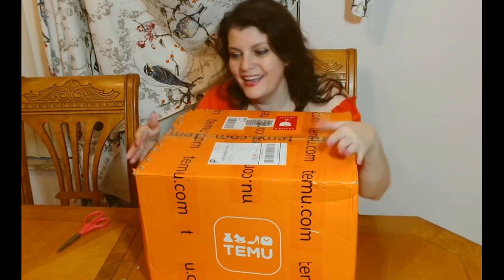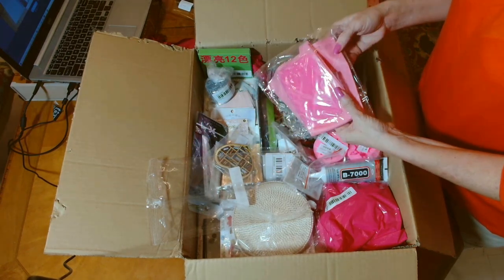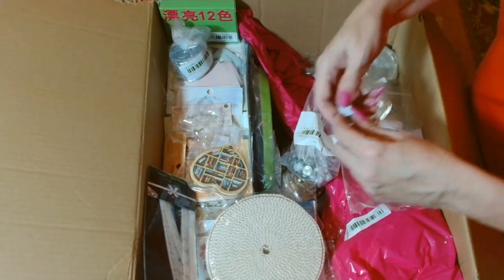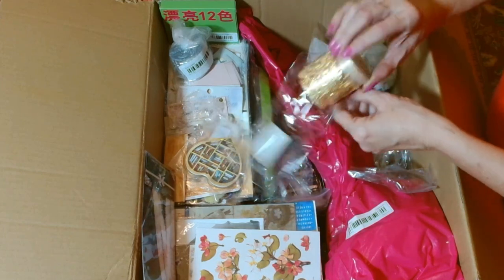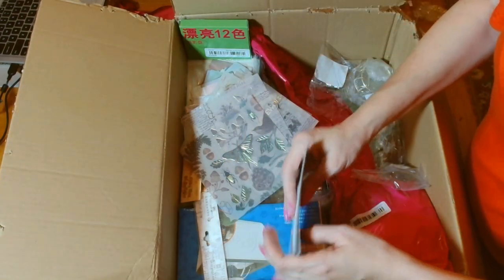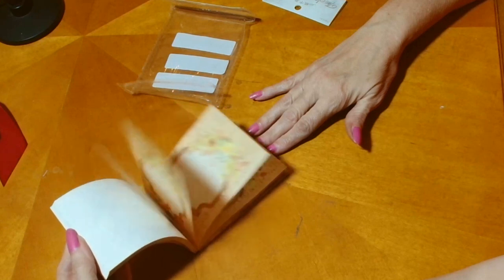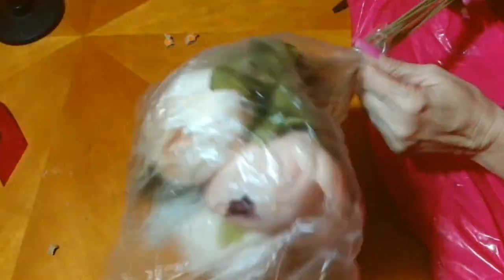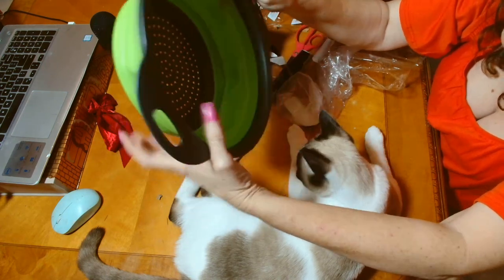Is TEMU Legit? Let's see what TEMU is all about! TEMU Crafting supplies shopping guide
God bless and LIVE THE ADVENTURE!